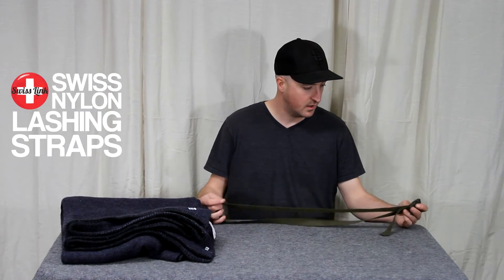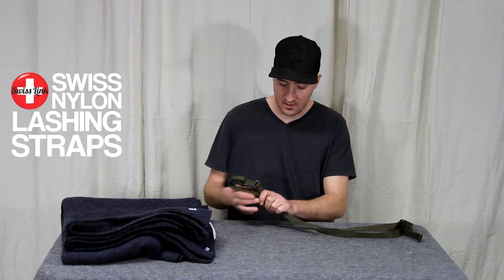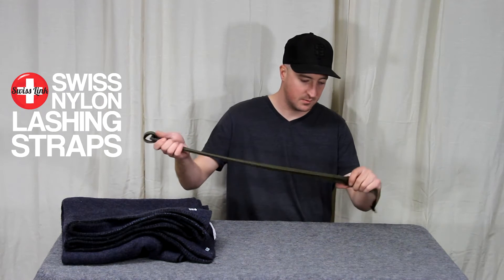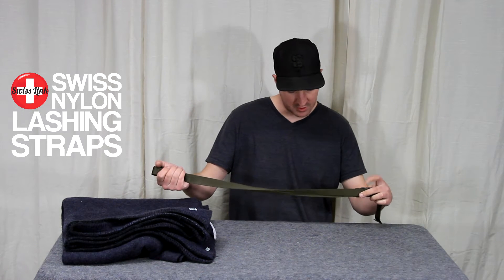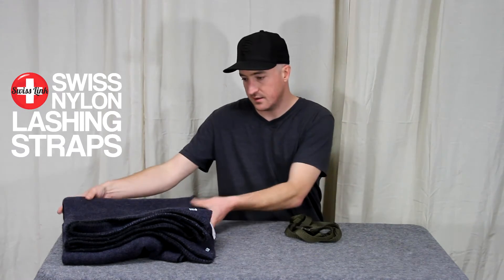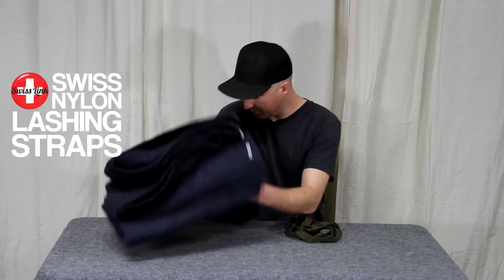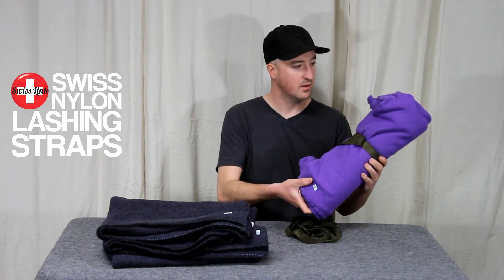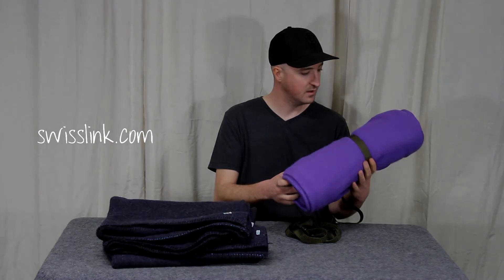Swiss Nylon Lashing Straps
Swiss Nylon Lashing Straps from Swiss Link